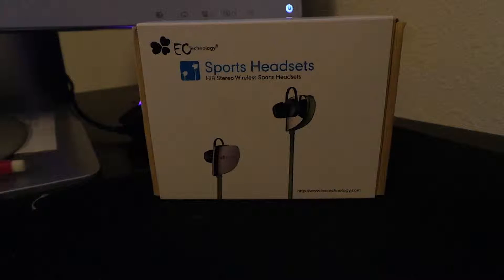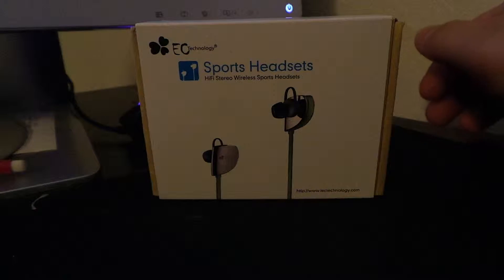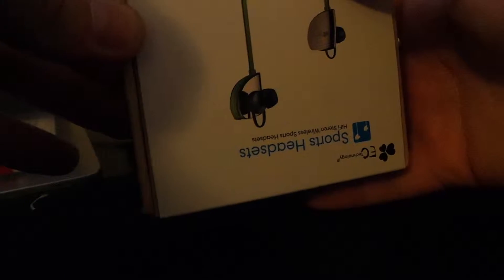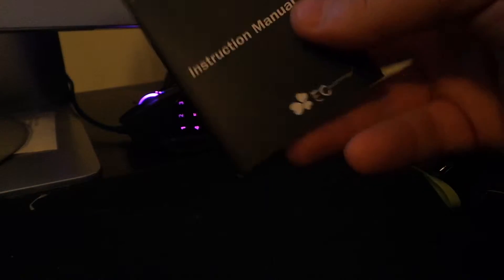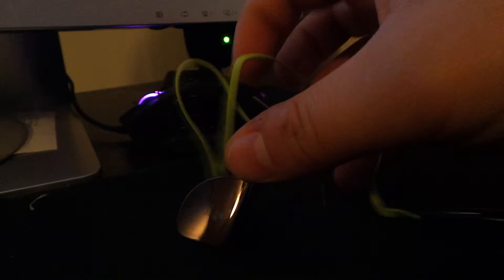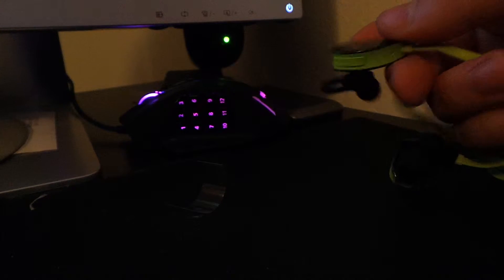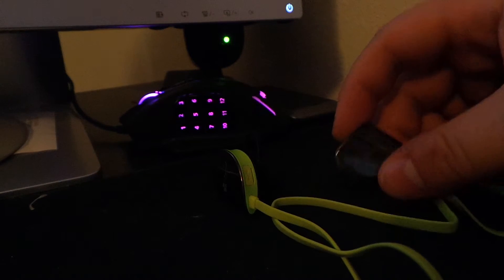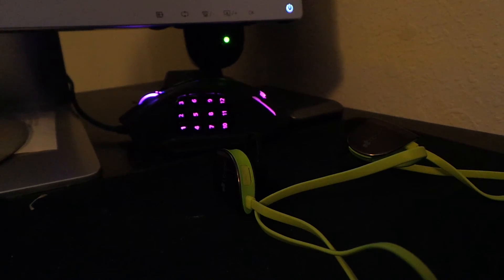Monday Unboxing: EC Technology Bluetooth Headphones